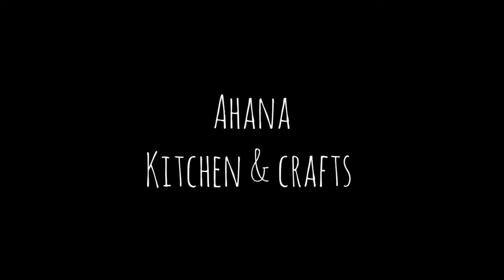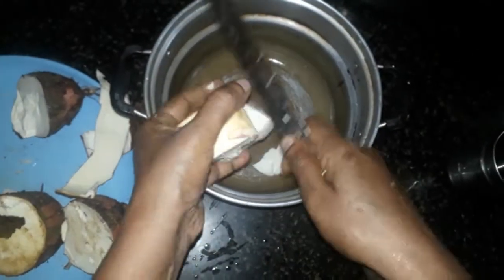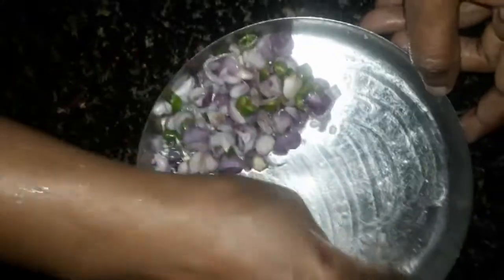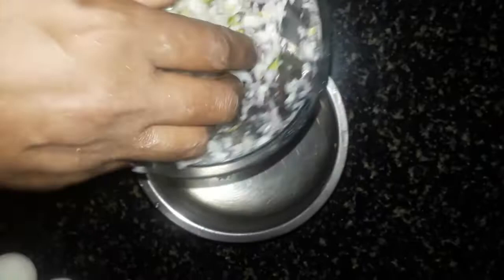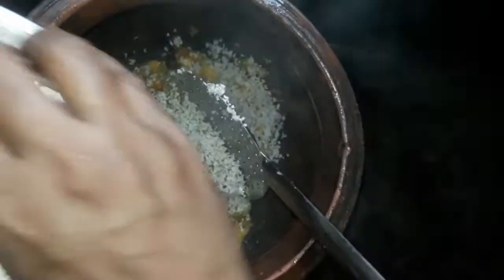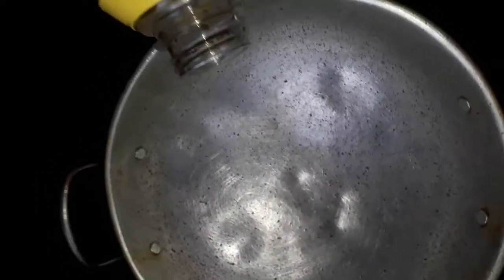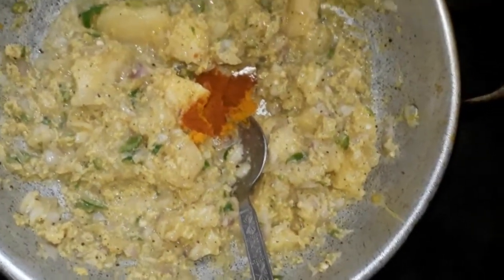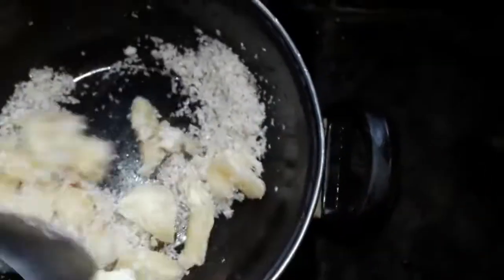Kerela recipe 4 in one / kerela style kappa recipe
Kappa 1 kg
Baby onion 12
Green chilli  5
Onion           1
Coconut       1 1/2 cup